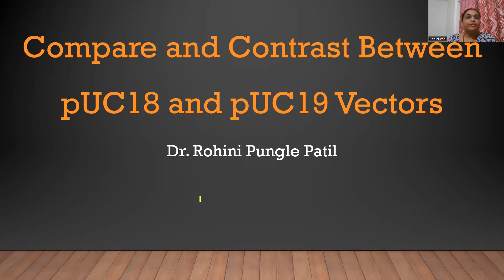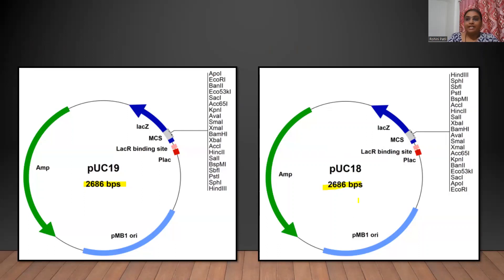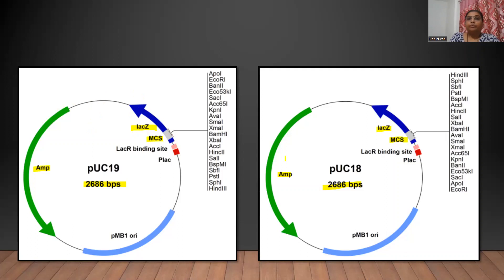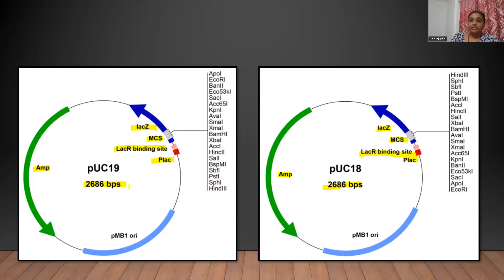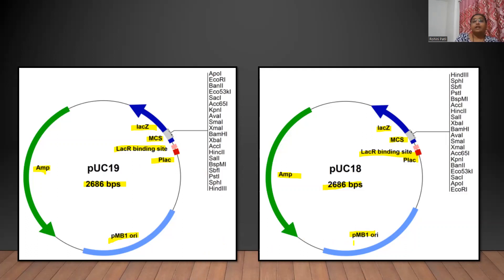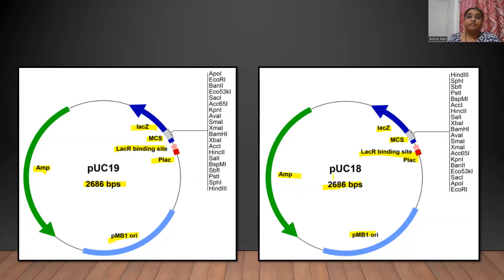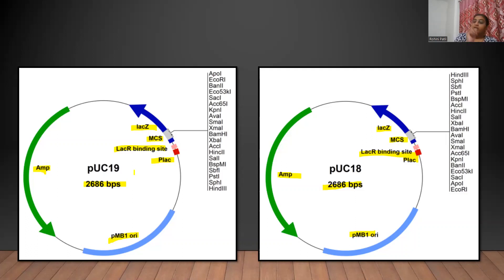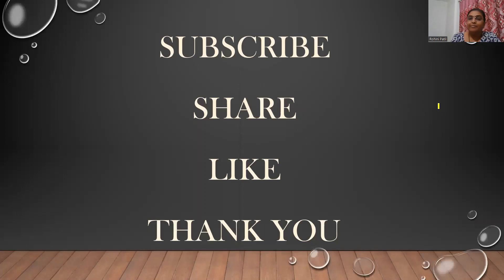Difference between pUC18 and pUC19/Compare and Contrast:pUC18 and pUC19/high copy no. plasmid vector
The discussion is regarding similarities and dissimilarities between pUC18 and pUC19 vectors. In detail focuses on characteristics of pUC18 and pUC19 vectors.